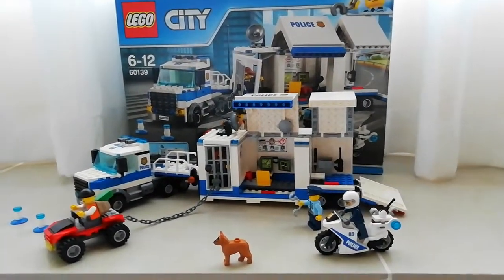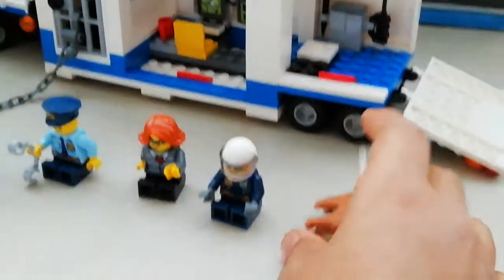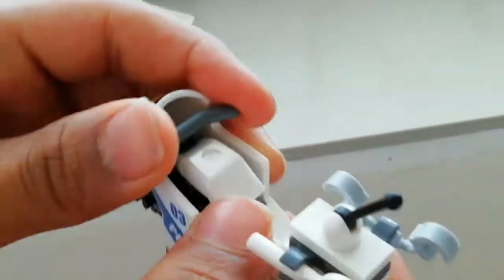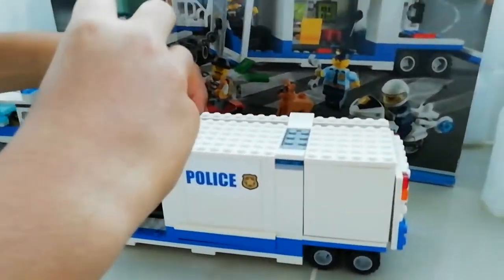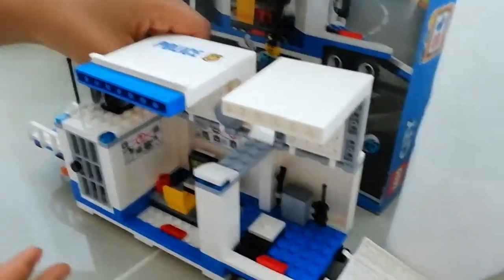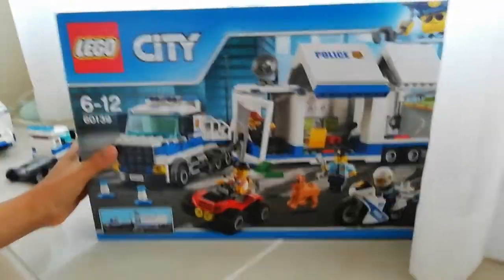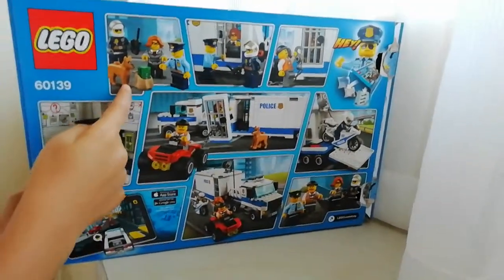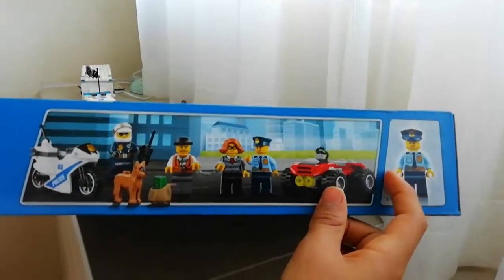Playtime with LEGO city police set!